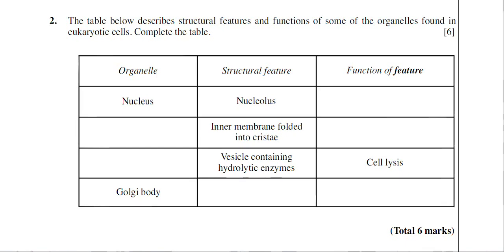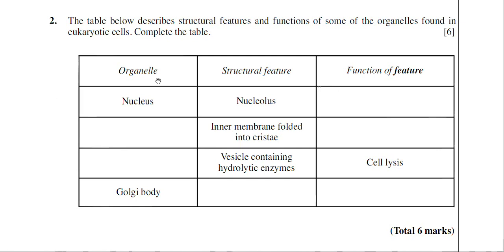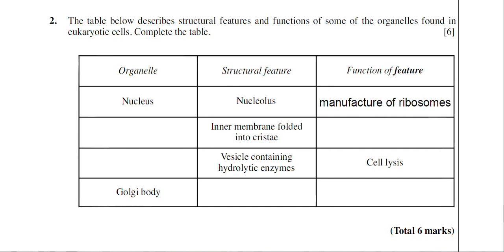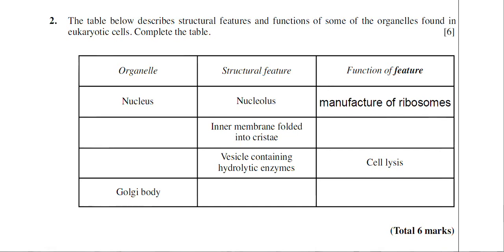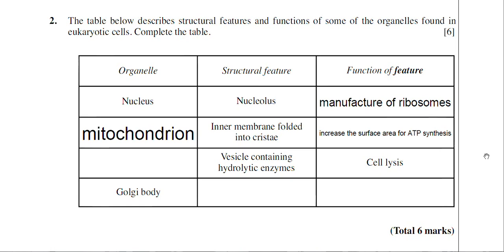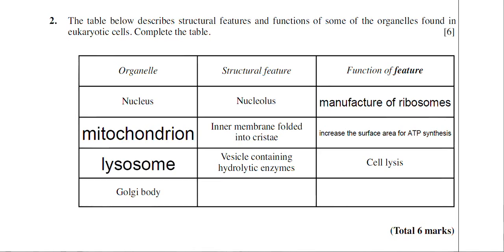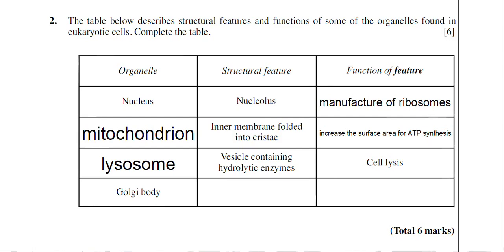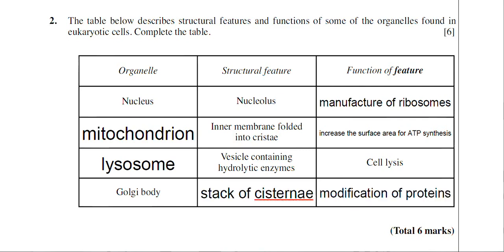How to answer A-Level biology questions on cell structure for WJEC and EDUQAS exam boards.